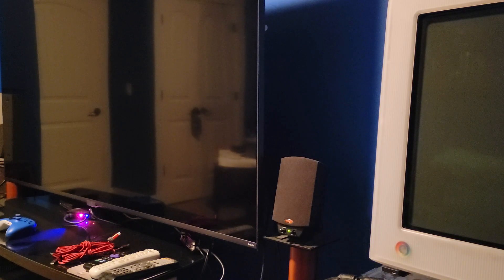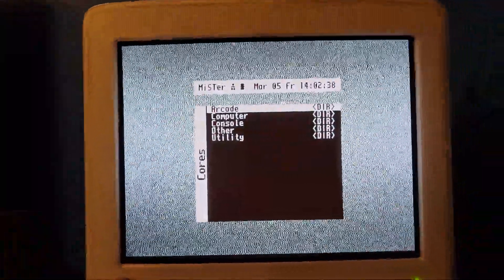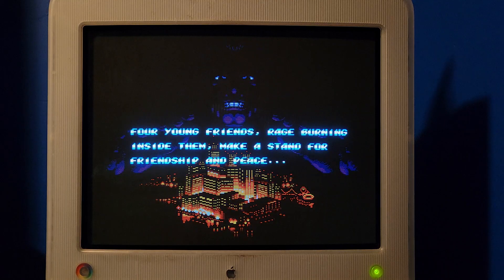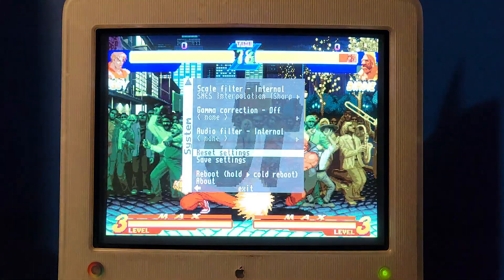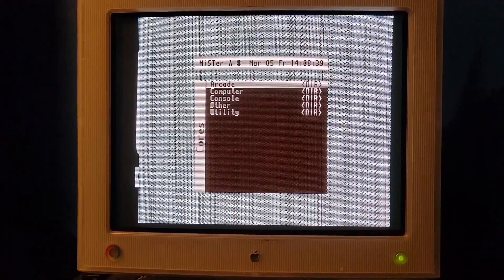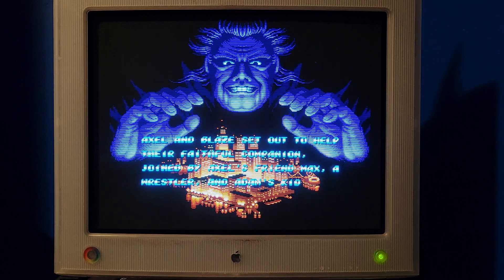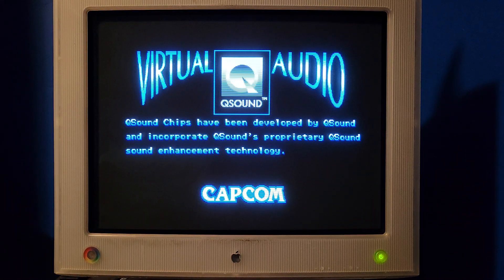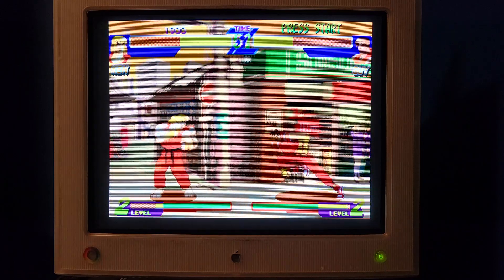MiSTer with 120hz output!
Due to sync issues I had to come up with a custom modeline in order for my PC CRT to hold sync.
vga_scaler=1
vcale_mode=1
vsync_adjust=0
video_mode=2048,40,442,200,240,3,10,8,85909